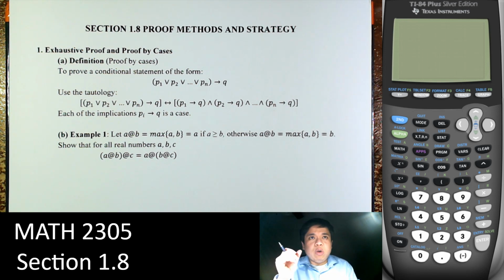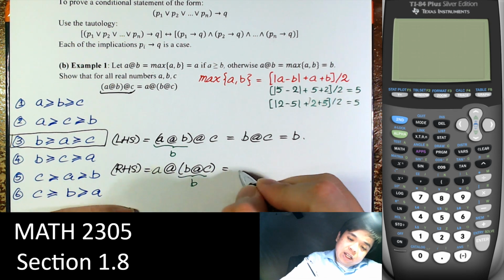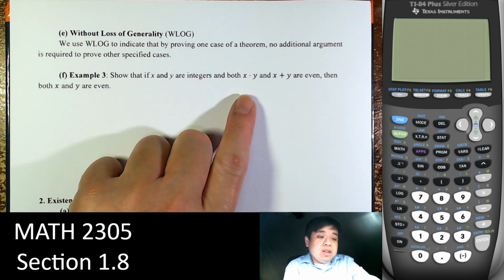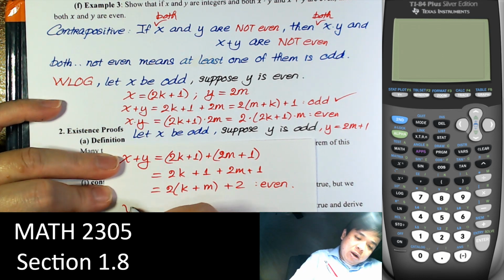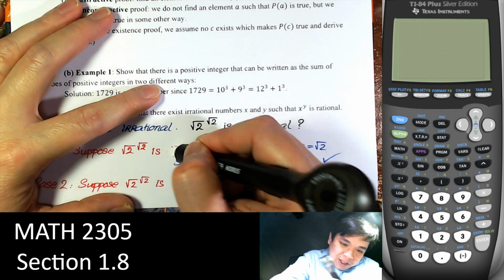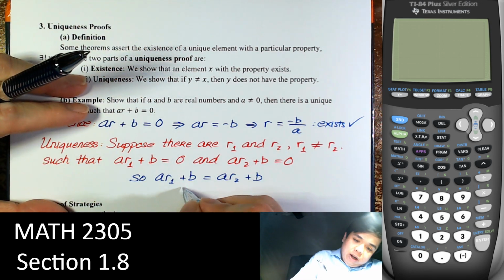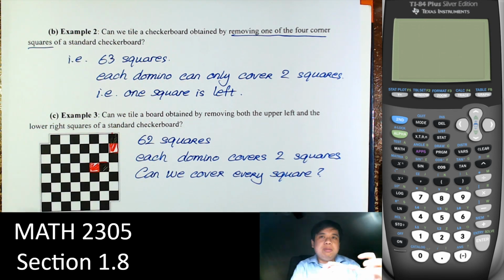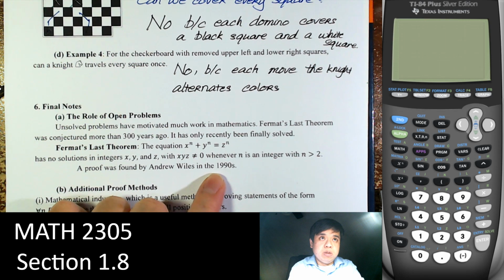Math 2305 - Section 1.8